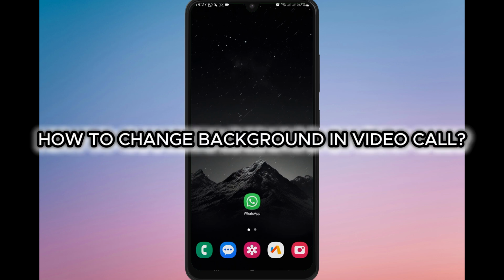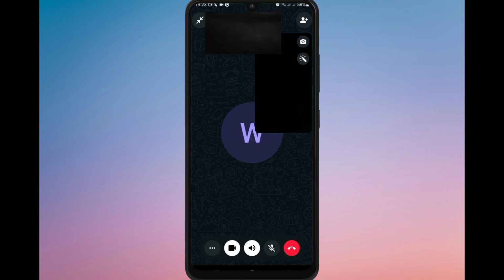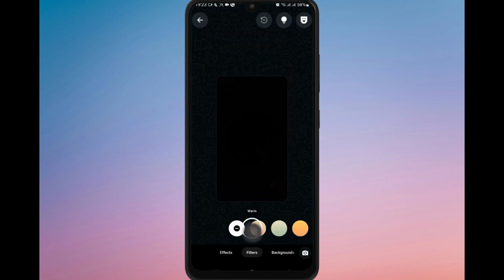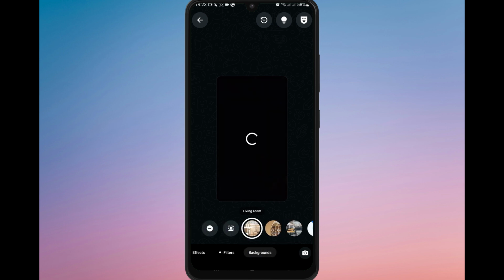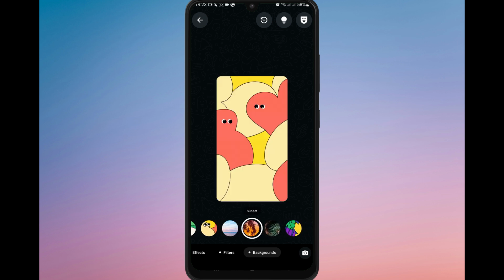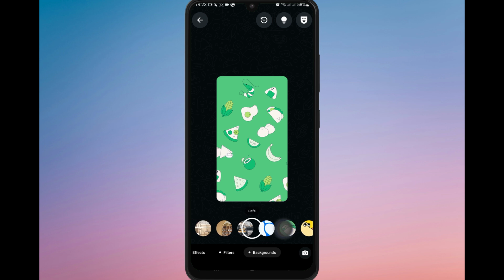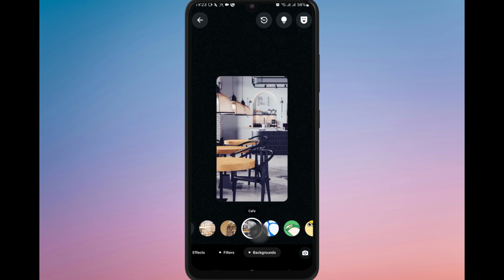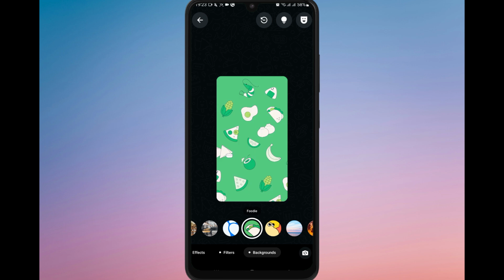How to Change Background in WhatsApp Video Call 2025?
Want to make your WhatsApp video calls more private or stylish? In this easy step-by-step tutorial, you’ll learn how to change background in WhatsApp video call using the built-in features available on your device. Whether you want to blur your background, add a solid color, or use a custom image, this guide will show you everything you need to enhance your video call experience. Perfect for those working from home, attending meetings, or just chatting with friends and family.

We’ll walk you through how to access WhatsApp video call effects, select your preferred background option, and even upload your own custom image if your device supports it. Changing your video call background on WhatsApp not only keeps your surroundings private but also adds a professional touch to your calls. It’s quick, easy, and super useful!